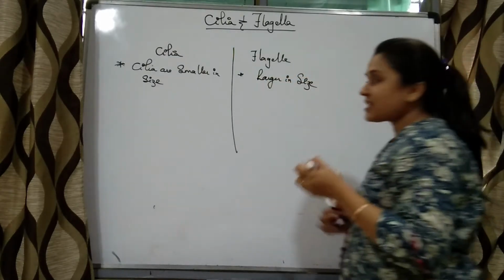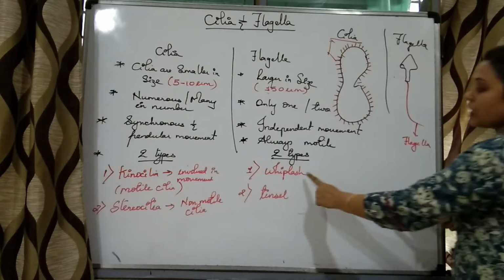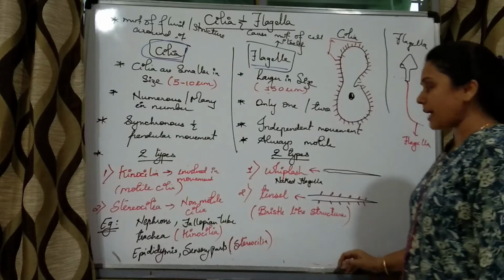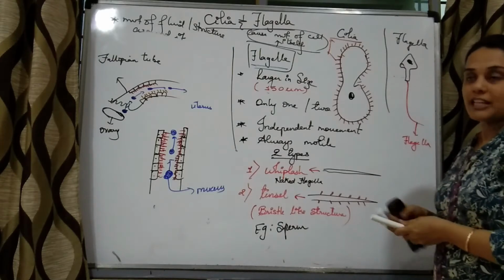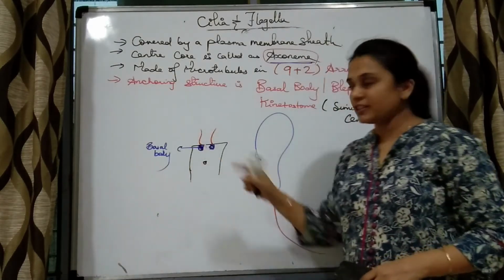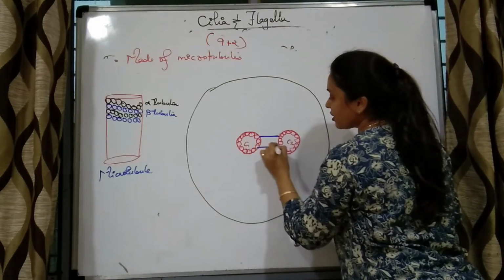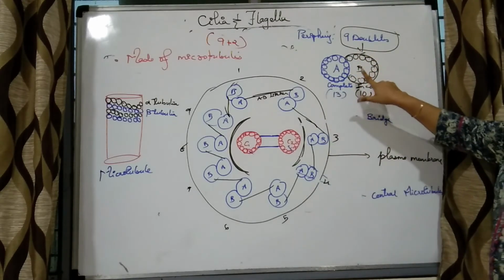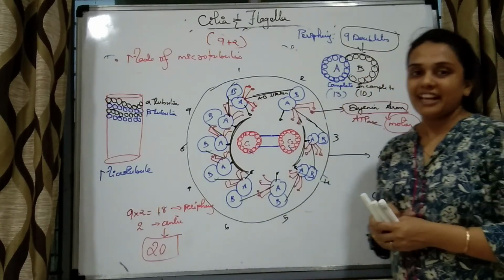Std 11 Eng Med Science Ch 8 cilia and flagella